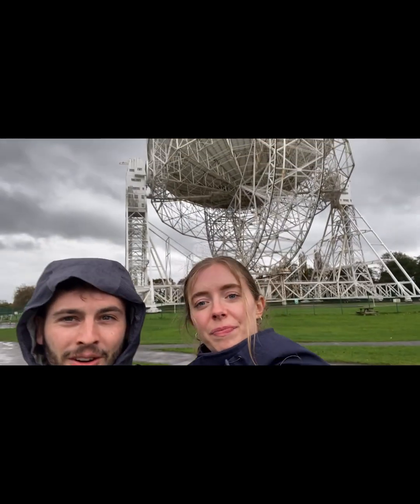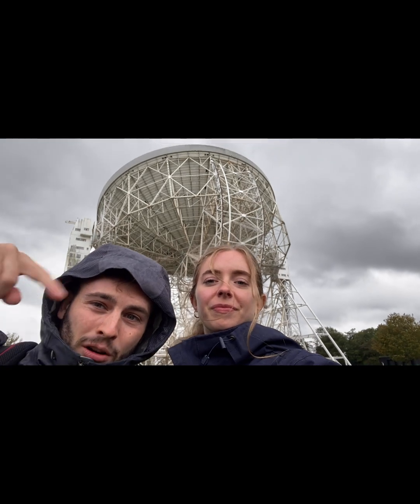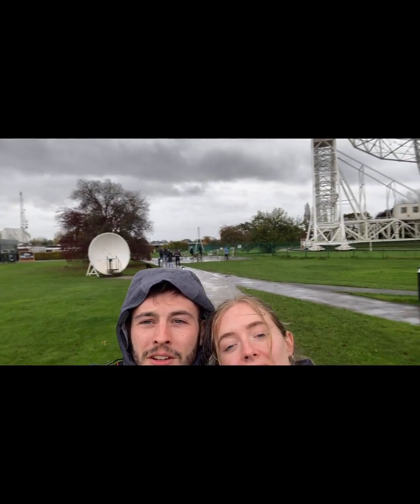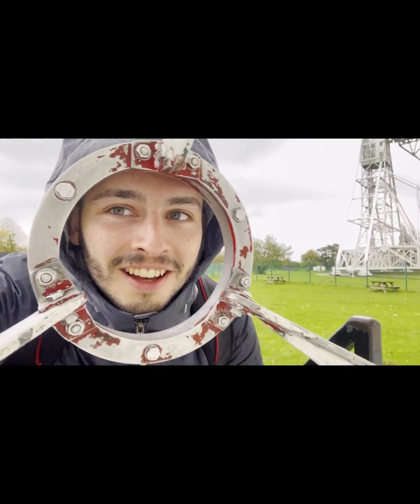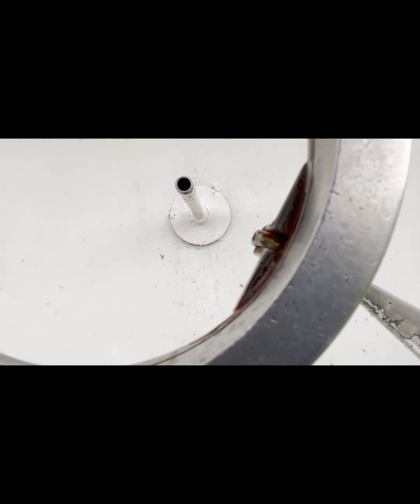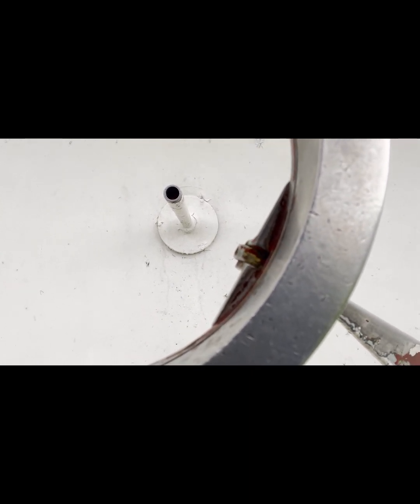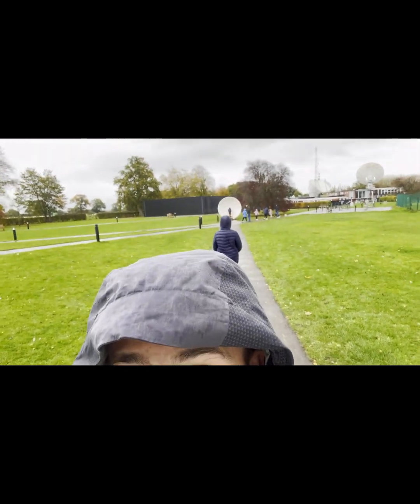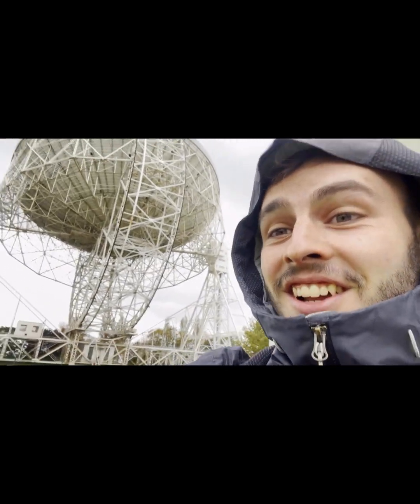Now we know how this telescope bounces radio waves!